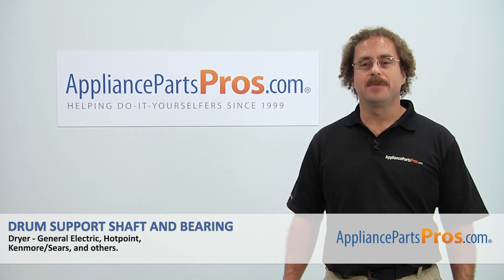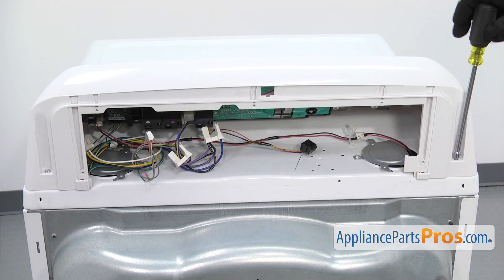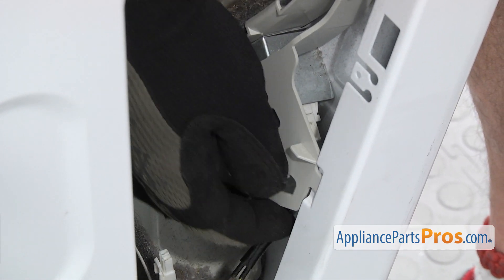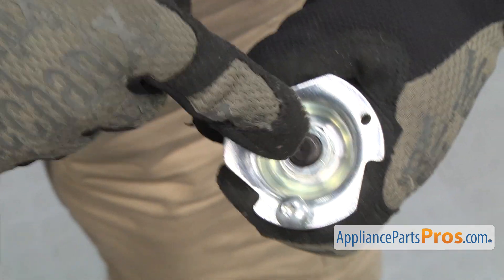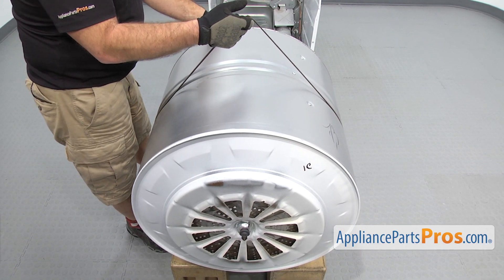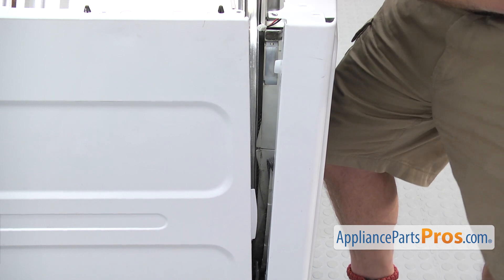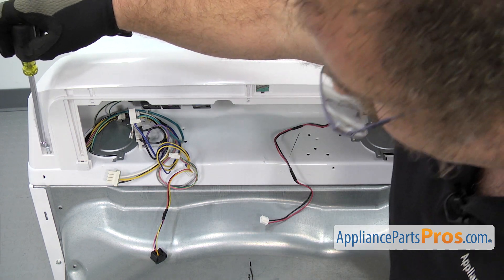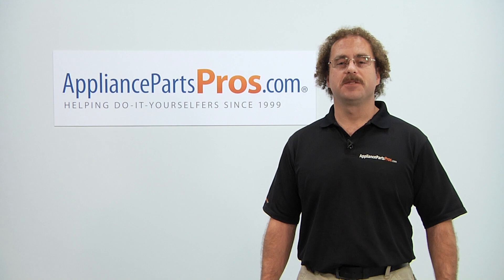How To: GE Dryer Drum Support Shaft and Bearing WE3M33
How To Replace: GE Dryer Drum Support Shaft and Bearing WE3M33

Symptoms: the bearing has gone bad, the shaft is damaged, changing out the whole assembly rather than one part.

Tools: Phillips screwdriver, 1/4" nut driver, flathead screwdriver, Torx 20 driver.

This GE made Dryer Drum Support Shaft and Bearing replaces the following older part numbers on General Electric, Hotpoint, RCA, Sears, Kenmore Dryers: 1515105.

Buy the new Dryer Drum Support Shaft and Bearing WE3M33